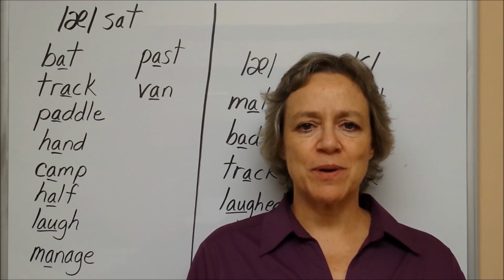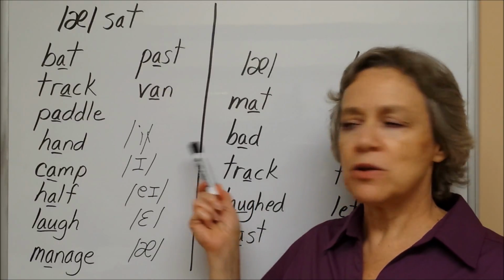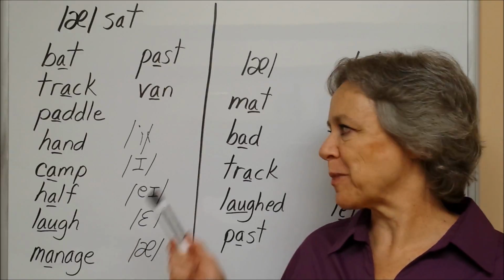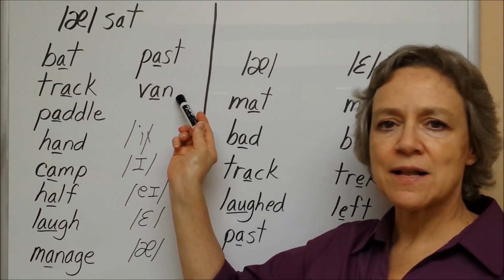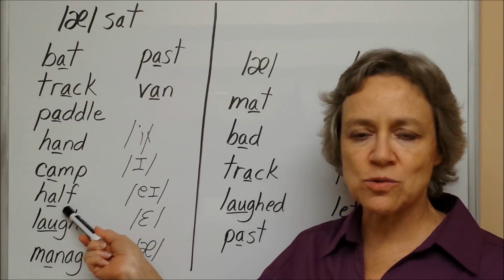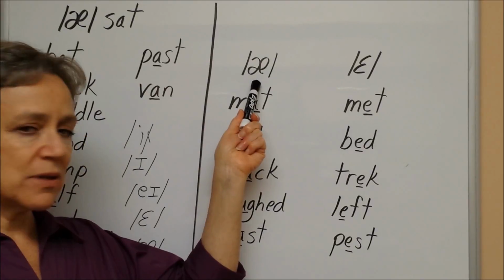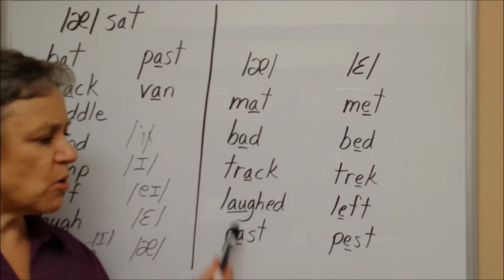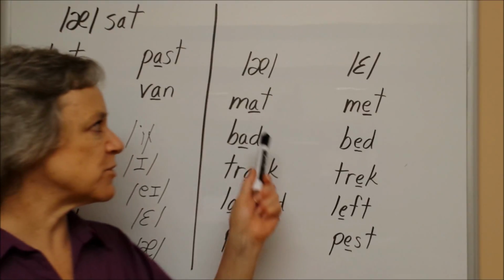How to Pronounce English Vowels - /æ/ in sat - American English Pronunciation - American Accent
Learn how to pronounce the English vowel /æ/ as in "sat." Learn important tips and correct mouth position. Practice words and sentences with this sound. Compare and contrast similar words.

Please help me translate this video. You can translate a little or a lot. Every bit helps. Thank you!

Online Dictionaries